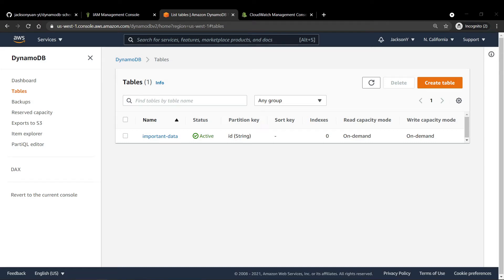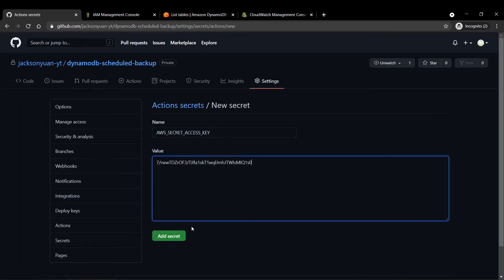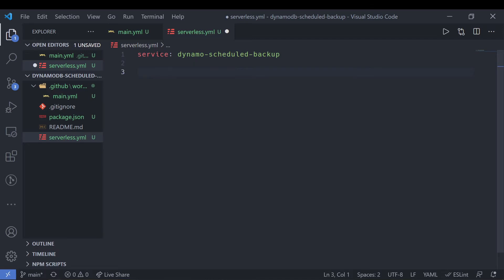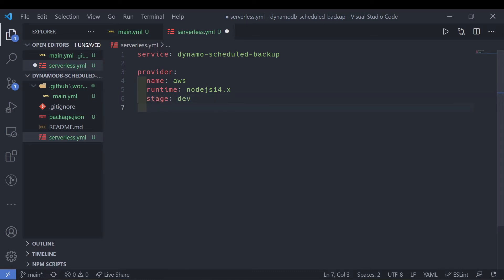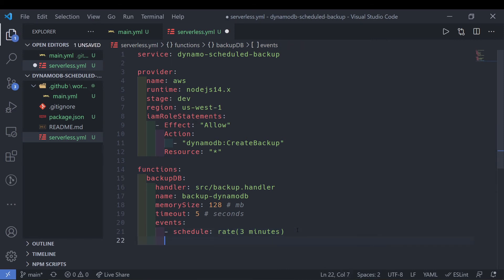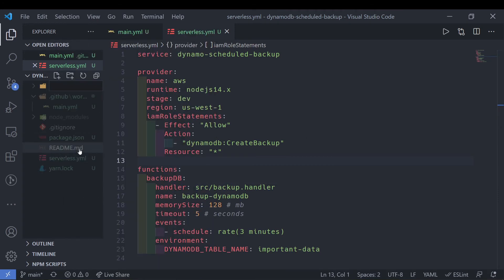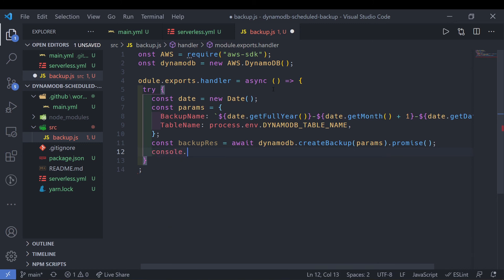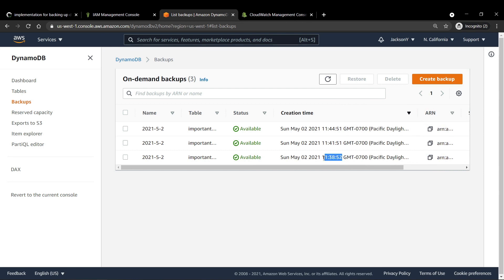Automate AWS DynamoDB Scheduled Backups using Lambda, Serverless Framework & GitHub Actions (CI/CD)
In this Serverless Saturday tutorial, we'll be building an automated service that performs scheduled DynamoDB backups using AWS Lambda, the Serverless Framework, and GitHub Actions for CI/CD.

Sections:
00:00 - Intro
0:22 - Set up IAM user for deployment pipeline
2:26 - Set up the GitHub Actions workflow
3:51 - Set up the serverless.yml deployment configuration
9:57 - Implementing the AWS Lambda function
13:48 - Verifying the automated backups

Found this video helpful?